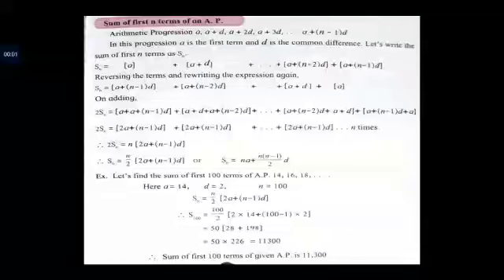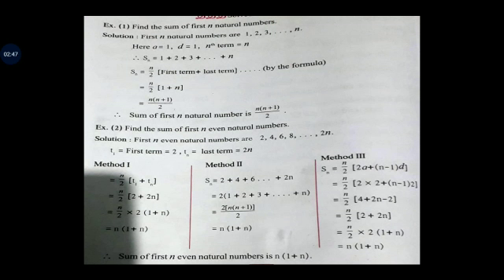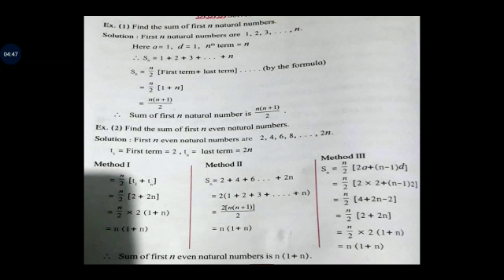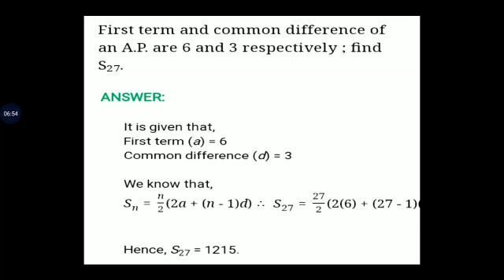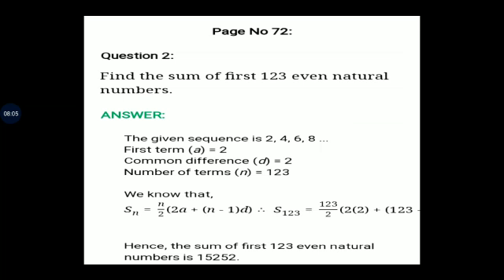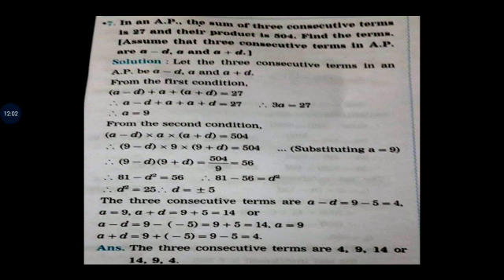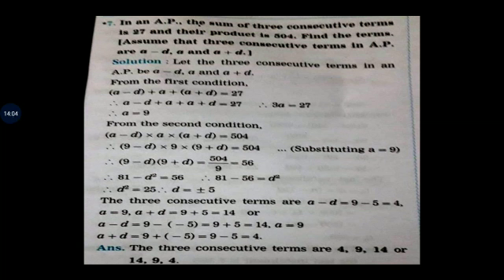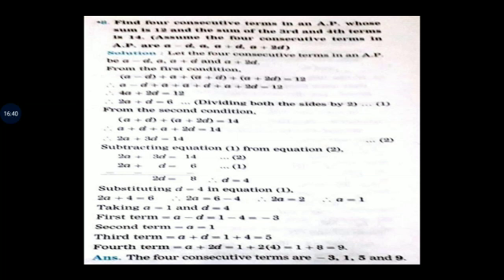X Maths 1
Sum of first n terms of an A. P. (part 1)